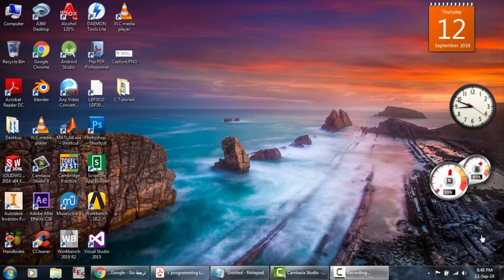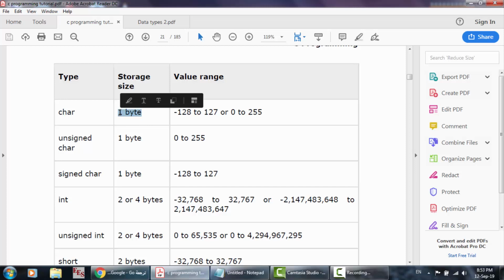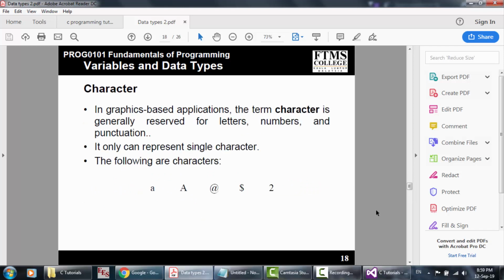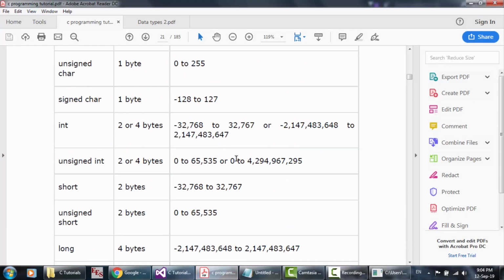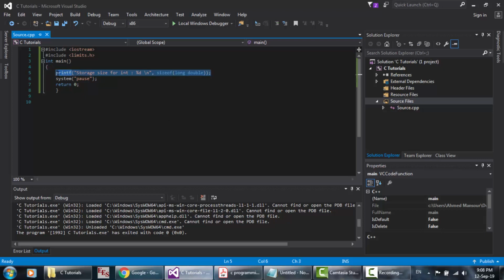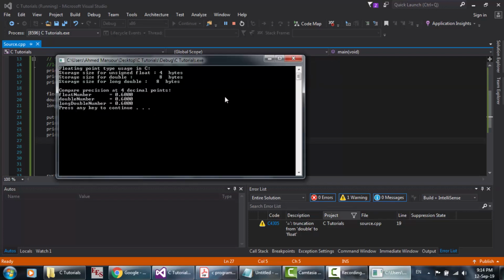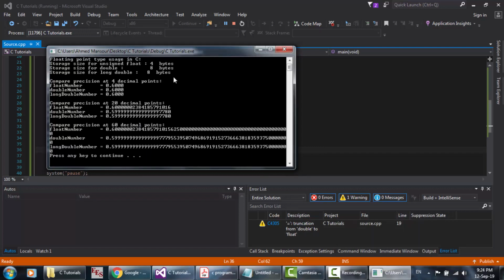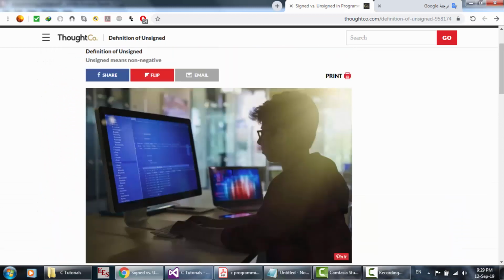Learn C Programming Language For Beginners From Scratch, Data Types Optimization, Integer, Float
A series of tutorials about C programming language. This video shows how to optimally chose the types of data for your code or program. Data Types are classified as follows:

1- Basic Types:
They are arithmetic types and are further classified into: (a) integer
types and (b) floating-point types.
2- Enumerated types:
They are again arithmetic types and they are used to define variables
that can only assign certain discrete integer values throughout the
program.
3- The type void:
The type specifier void indicates that no value is available.
4- Derived types:
They include (a) Pointer types, (b) Array types, (c) Structure types, (d)
Union types, and (e) Function types.